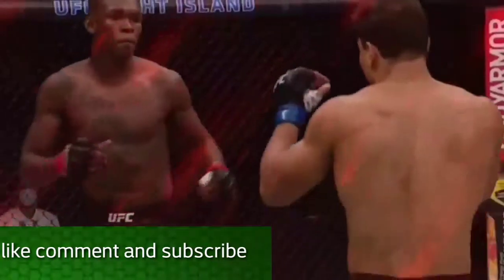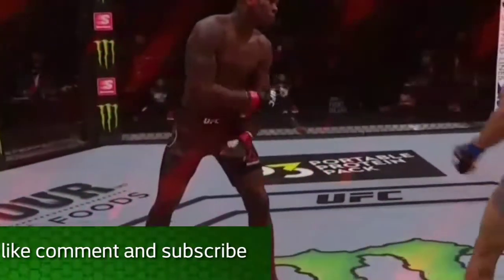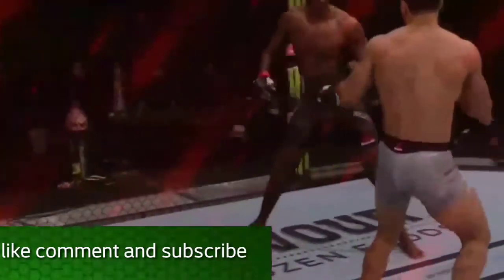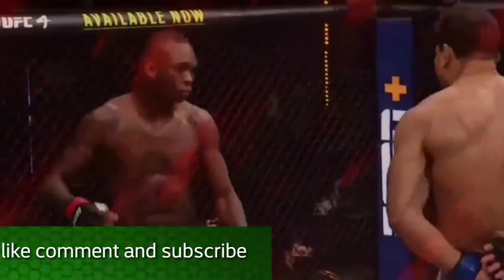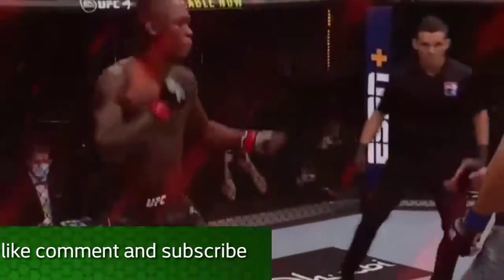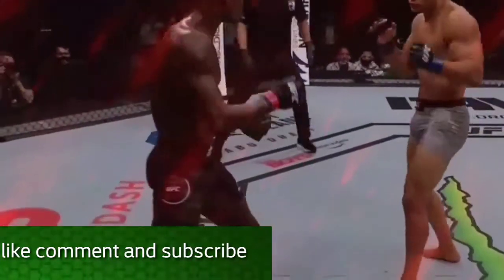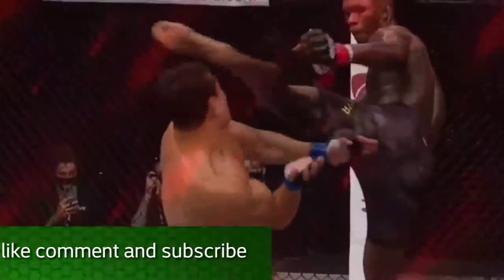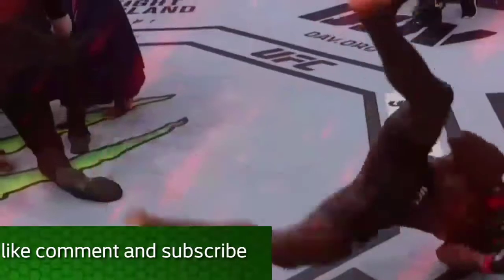September 27, 2020 Israle Adesanya Destroys Paul Costa Today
September 27, 2020 Israle Adesanya Destroys Paul Costa